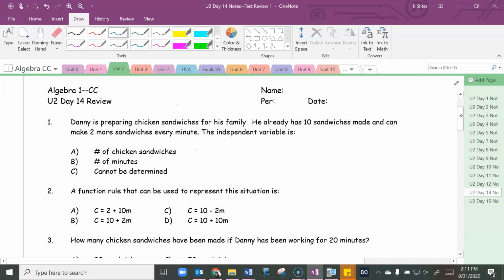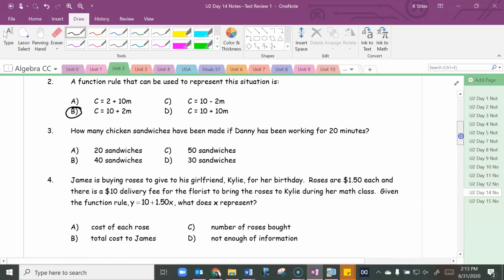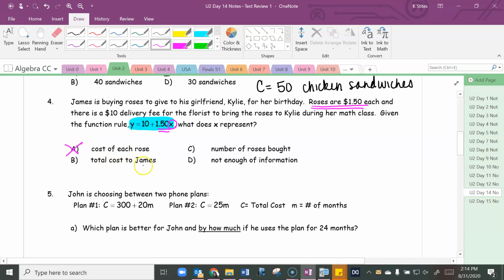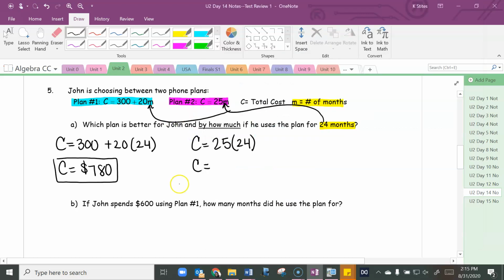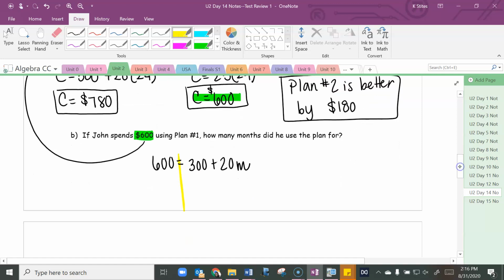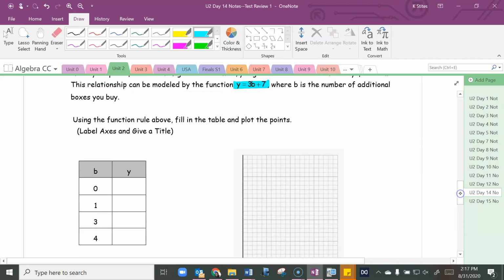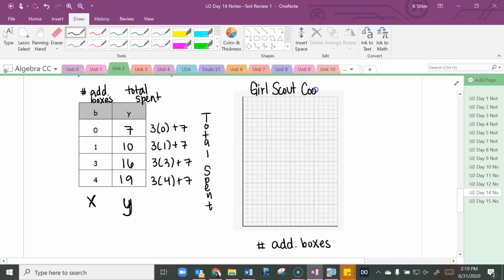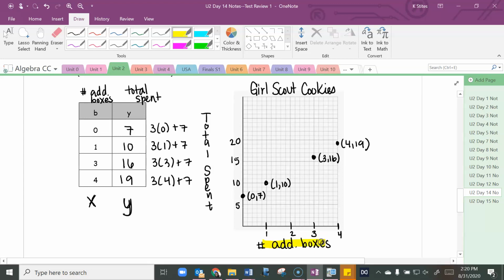Algebra--U2 Day 14 Notes--Review